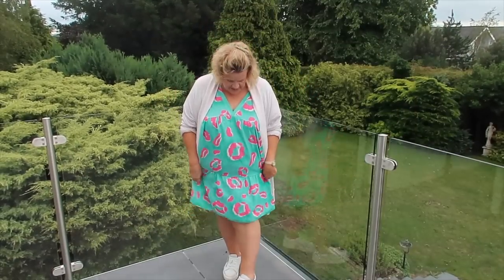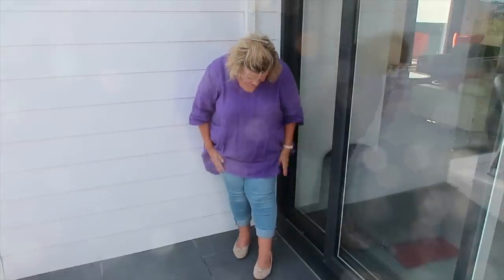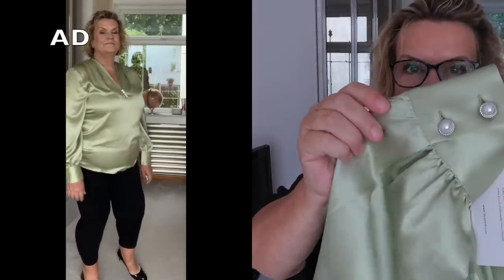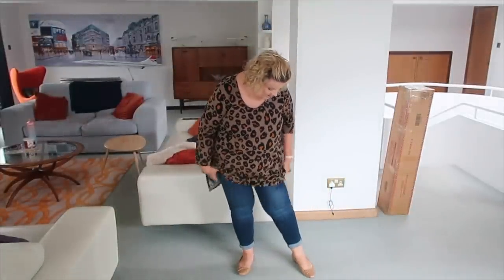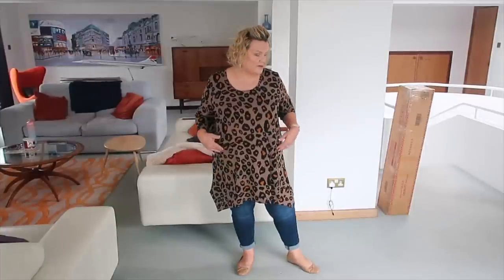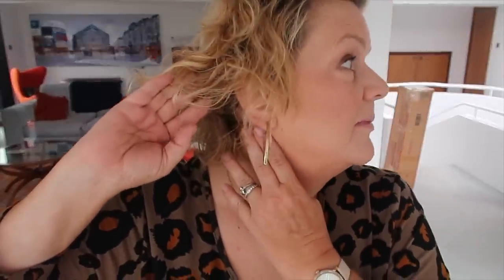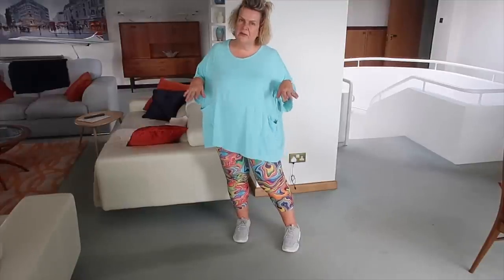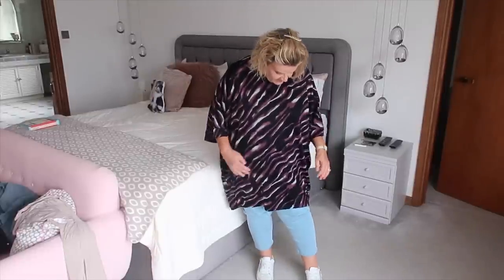Outfits of the Week - Shop My Wardrobe - Over 50 Plus Size Fashion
Hello!  Welcome to today's video, hope you enjoy it.  Everything mentioned is listed below:

MONDAY:
Dress: from Ellatino Curve but out of stock
Cardigan: old from Primark
White trainers:

TUESDAY:
Harper jeans

Shoes as Monday
Cardigan as Monday

THURSDAY:
Jeans: originally from M&S, via charity shop
Top: Evans - old

FRIDAY:
Skirt: Tu - old
shoes as Tuesday

FRIDAY EVE:
Jeans as Thursday
Shoes as Monday
Top & Kimono - New Look - old

SATURDAY:
Top - as Friday
Trainers - Vionic

SUNDAY:
Purple zebra top:
Jeans:
Shoes as Monday